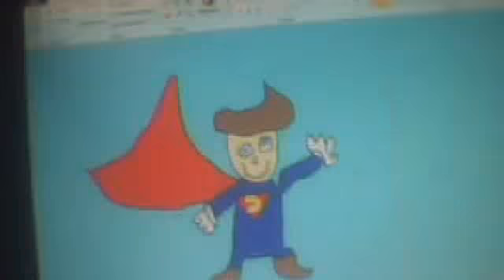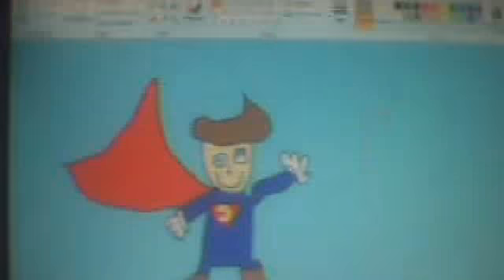Video Response of how to draw the person of robtandancam, super poo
sorry i dont have the link of robtandancam